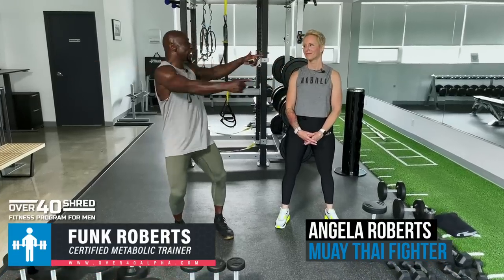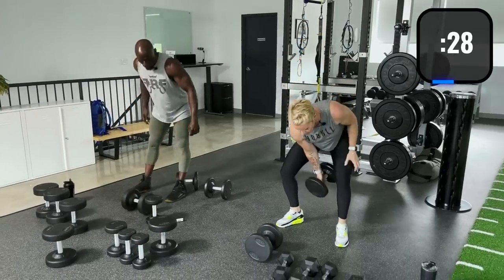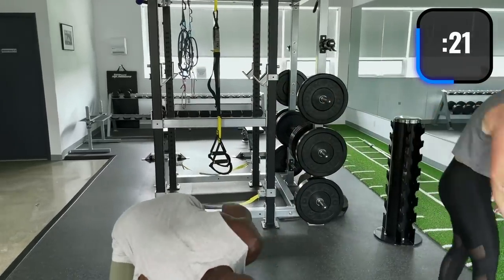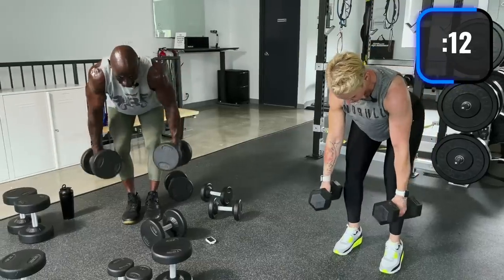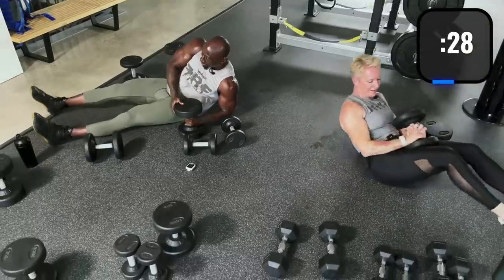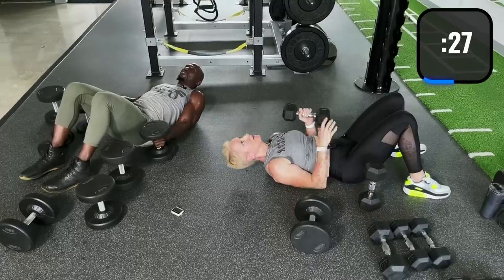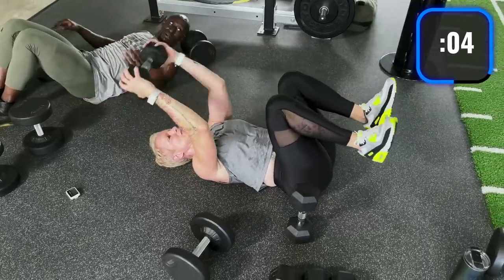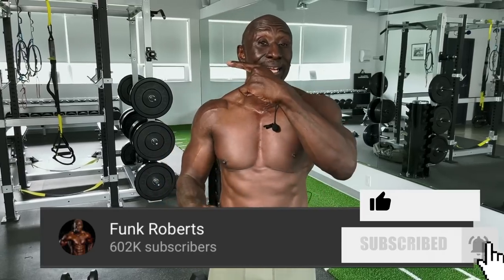30 Min TOTAL BODY Dumbbell Drop Set Home Workout | MUSCLE BUILDING | FAT LOSS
I am excited to share with you our 30-minute total body dumbbell DROP SET workout using the metabolic protocol, muscle building hypertrophy movements and a drop set variation.

For most of these drop sets we will be moving from a heavier load using 2 dumbbells, dropping to a lighter load with a single dumbbell and then bodyweight…again for most drop sets but not all

Each drop set will have 3 exercises that focus on targeting the same body part or movement. No muscle goes untouched and because we are using metabolic resistance training, you are going to build lean muscle while burning fat!

If you have not used dumbbells or trained in a while or you are just beginning, then click the link to a more beginner to intermediate dumbbell workout here:

Dumbbell Drop Set Decimator Workout
Perform each exercise for 30 seconds one after the other with 30 seconds rest in between sets

1.   Bodyweight Glute Bridge
2.   Alternating Glute Bridge March
3.   Weighted Glute Bridge
4.   30 sec

5.   Racked Dumbbell Squats
6.   Goblet Squat
7.   Body weight Squats
8.   30 sec rest

9.   Stationary DB Lunges Right
10.                 Stationary Single DB Lunges Right
11.                 Stationary Body weight Lunge Right
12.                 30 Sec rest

13.                 Stationary DB Lunges Left
14.                 Stationary Single DB Lunges left
15.                 Stationary Body weight Lunge Left
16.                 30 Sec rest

17.                 Dumbbell RDL
18.                 Staggered Dumbbell RDL Right
19.                 Staggered Dumbbell RDL Left
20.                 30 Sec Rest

21.                 DB Shoulder Press
22.                 Alternating Shoulder Press
23.                 Single DB Shoulder Press
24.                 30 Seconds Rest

25.                 Bent Over Row
26.                 Alternating DB Row
27.                 Single DB Row
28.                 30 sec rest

29.                 DB Lying Chest Press
30.                 Alternating Chest Press
31.                 Single DB Chest Press
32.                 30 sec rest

33.                 Double DB curls
34.                 Alternating DB Curls
35.                 Single Db Curls
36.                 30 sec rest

37.                 Single Snatch Right
38.                 Single Clean and Press Right
39.                 Clean Right
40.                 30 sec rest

41.                 Single Snatch Left
42.                 Single Clean and press Left
43.                 clean Left
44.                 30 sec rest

45.                 Triceps Diamond lying DB Press
46.                 Alternating Triceps DB Press
47.                 Single Triceps Skull Crushers
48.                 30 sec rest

49.                 Bent over lateral raisers
50.                 Side lateral Raisers
51.                 Front Raises
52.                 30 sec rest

53.                 Meet the queen 2 DB
54.                 Goblet Meet the queens alternating
55.                 BW Meet the queens
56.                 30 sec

57.                 Regular Push Ups
58.                 Diamond Push Ups
59.                 Wide Push Ups
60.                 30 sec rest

Make sure that you stretch after to alleviate muscle soreness and start the recovery process with this 10 Minute Post Workout Stretch routine